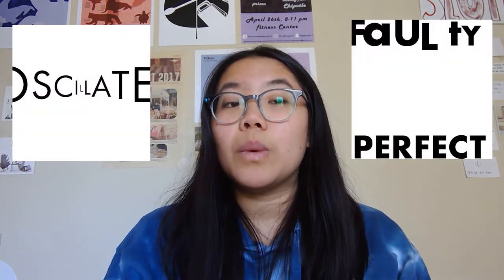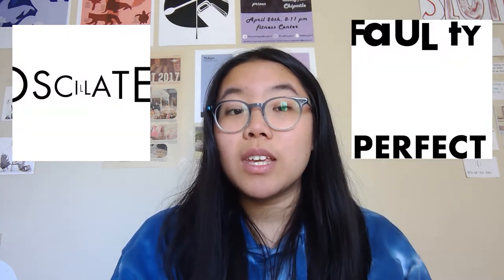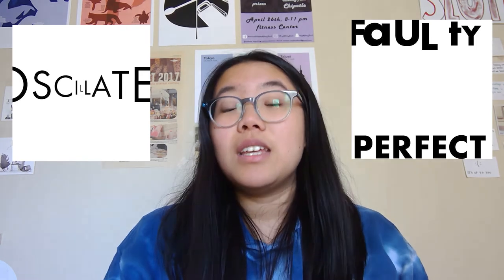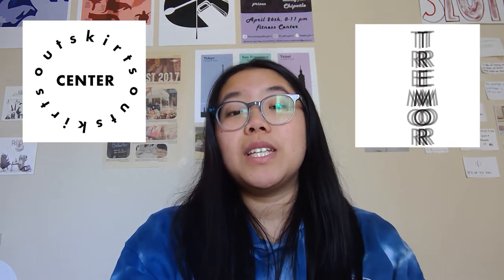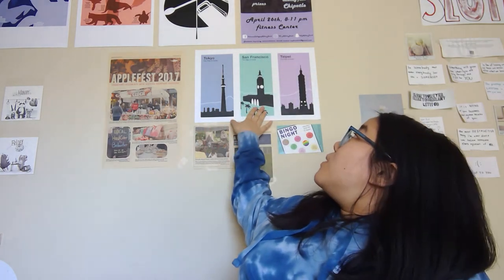Elena Chang, Graphic Design Minor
Hear from Elena about how the Graphic Design minor is an important element
to the Art department and students in the Park School of Communications who are Integrated Marketing Communications majors.